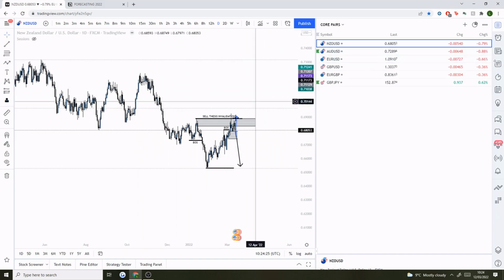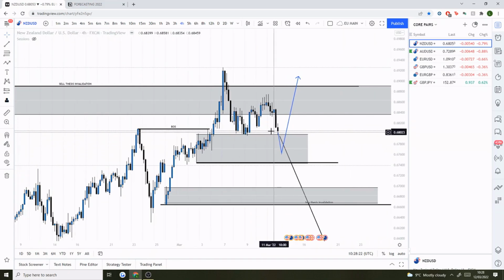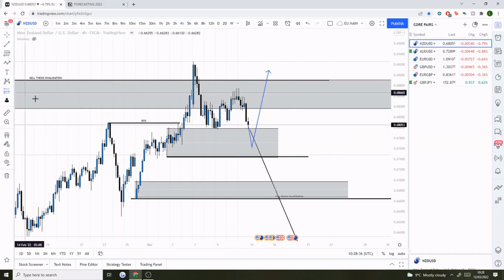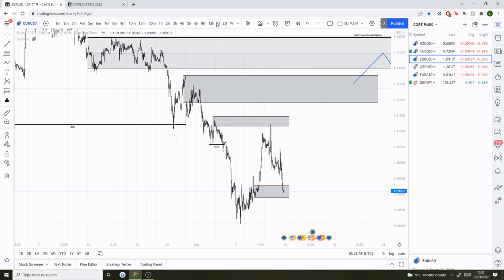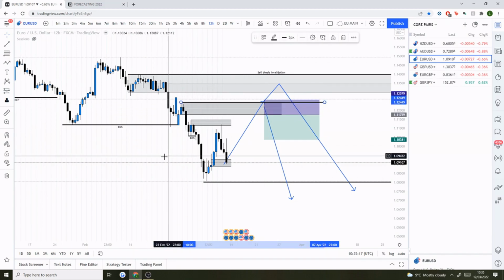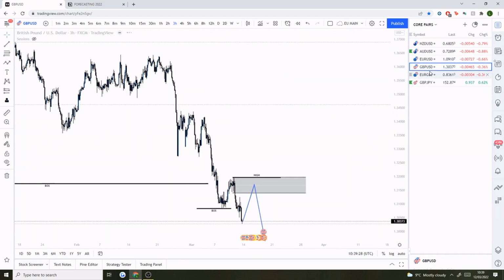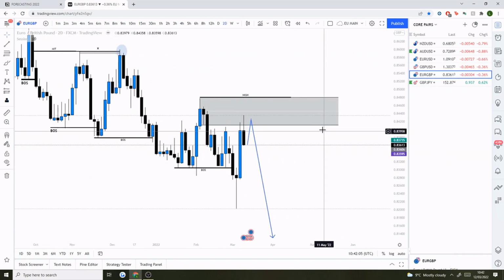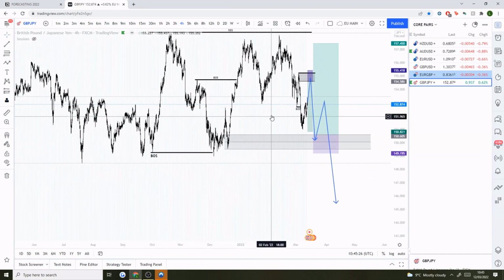FOREX WEEKLY FORECAST (MARCH 14TH-18TH) EURUSD,GBPUSD,AUDUSD,GBPJPY ,EURGBP, NZDUSD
Get funding to trade forex from My forex funds (Please only if you are ready):

Trading in the zone by Mark Douglas (also avaliable on audible):

The mental game of trading by Jared Tendler(also avaliable on audible):